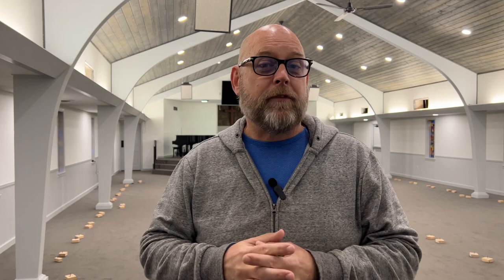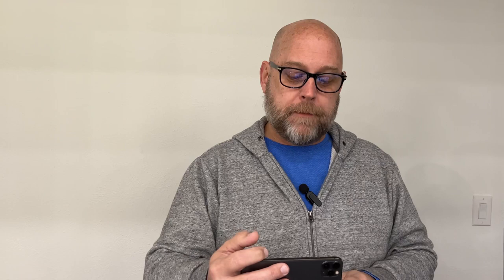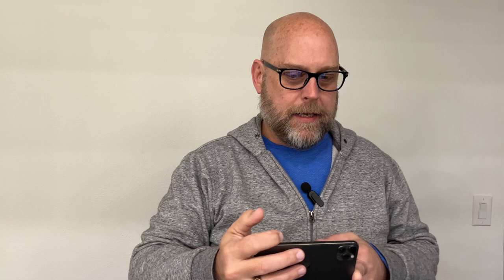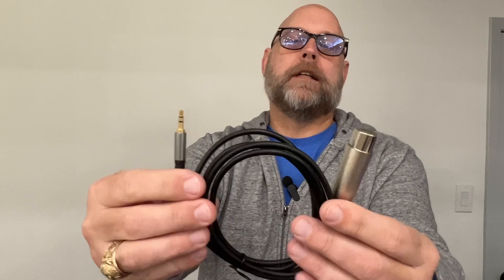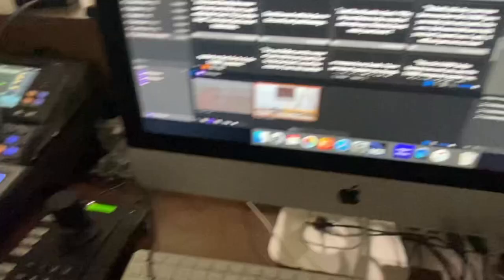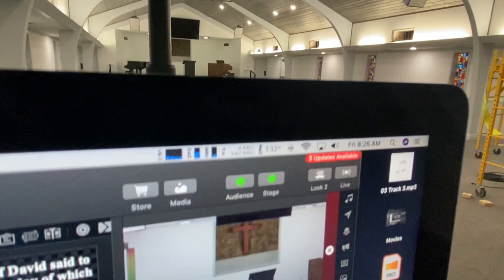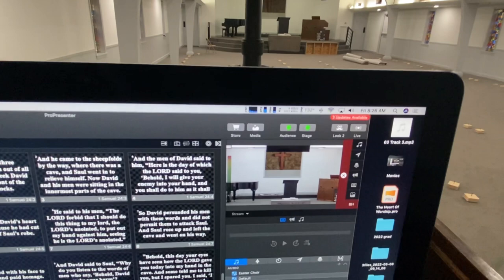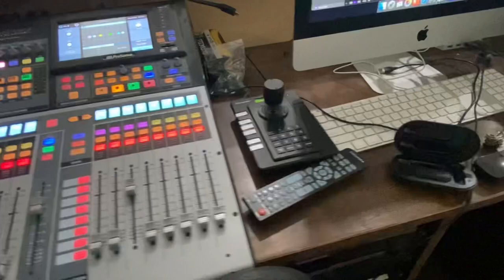Our BEST Church Streaming Setup for 2023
Follow on Instagram and Twitter for upcoming projects and ideas: @jasonhoffmanyt

Cameras
Sony Handycam
Mics
Mounts
Tripods
6’ Boom Arm Tripod
9’ Tripod (light stand)

Equipment
Slate AXT1800
UVC to HDMI Converter